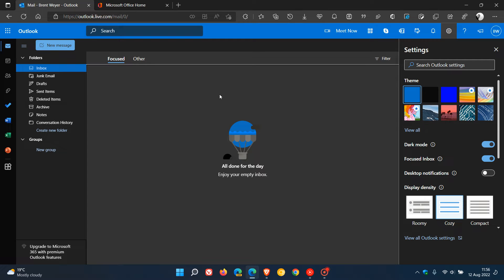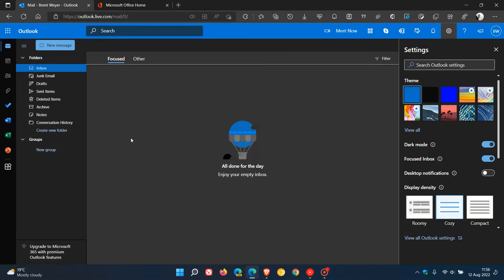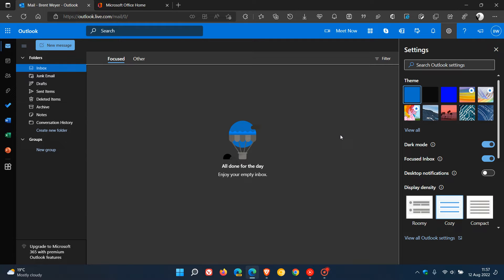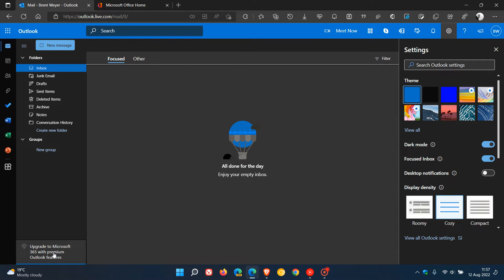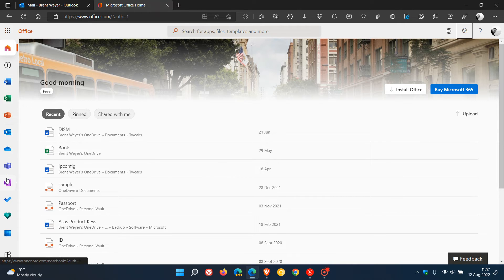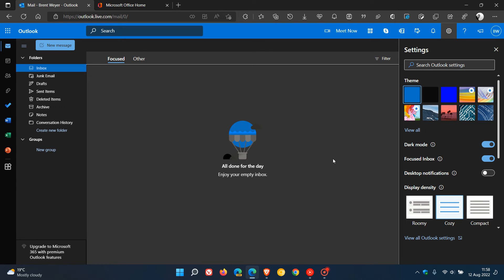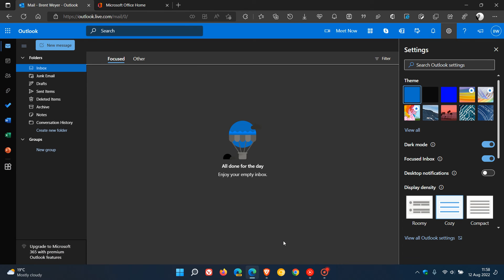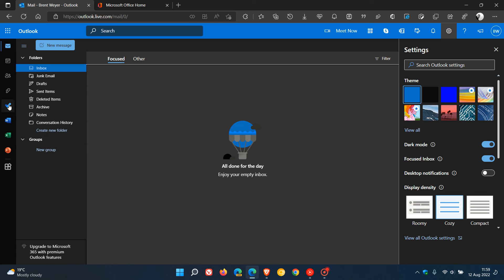Microsoft starts moving Mail, Calendar, People, and other modules to a new location in Outlook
Microsoft has started moving these apps from the bottom to the left, saying, "This update will provide a consistent experience across Outlook, Teams, and Office.com for switching apps and it creates room in the UI for more apps to integrate with Outlook".